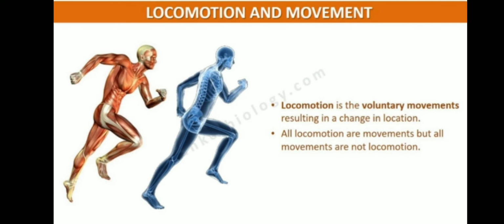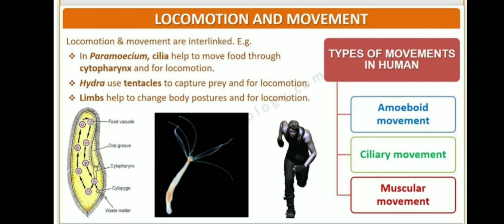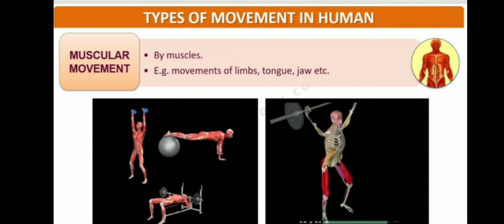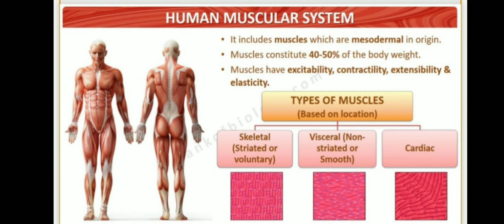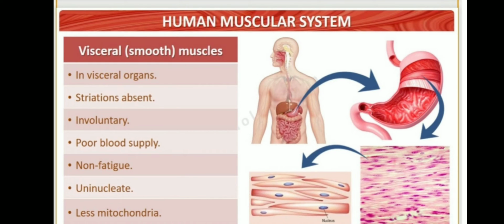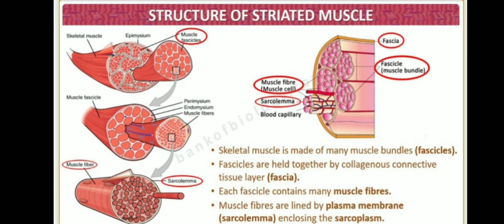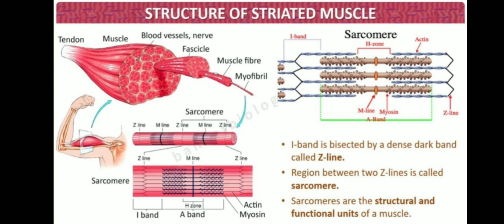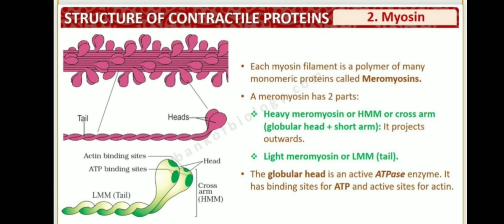Locomotion and Movement - Video 1 - Class XI, Biology